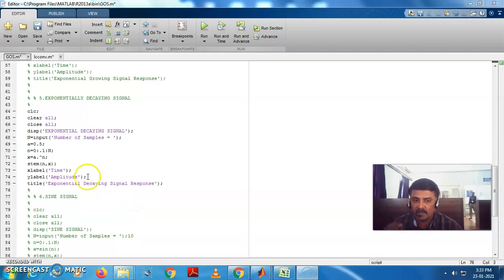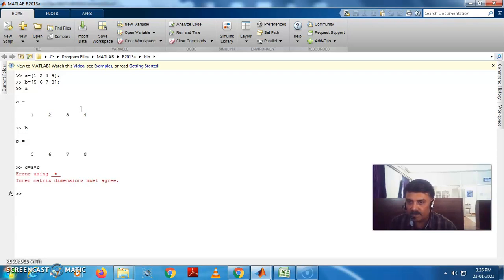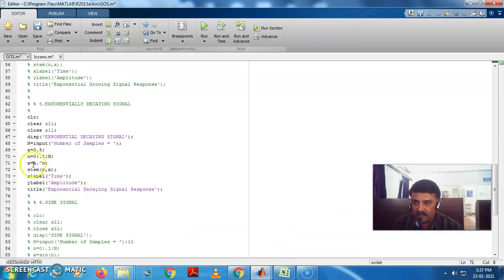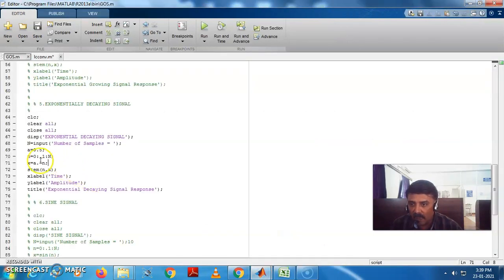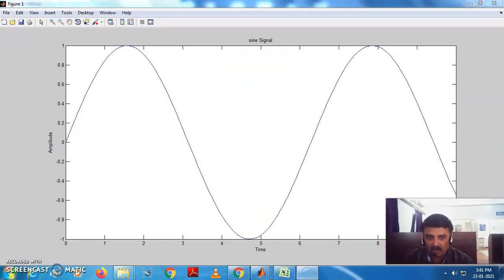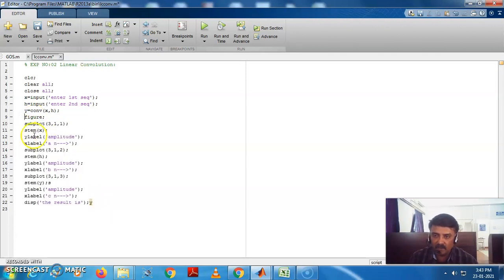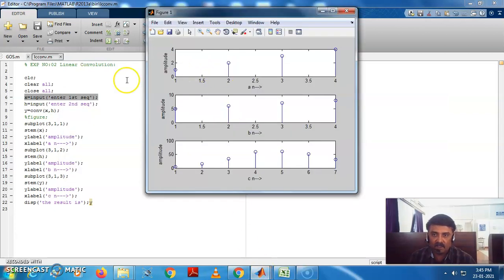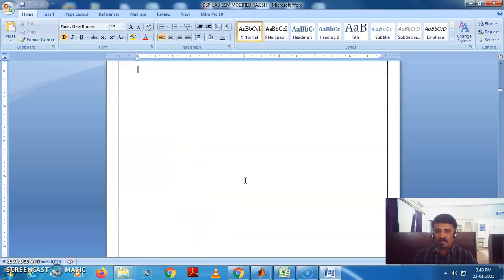EXP NO-02: Convolution of Two Signals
This Video Explains Linear Convolution Experiment